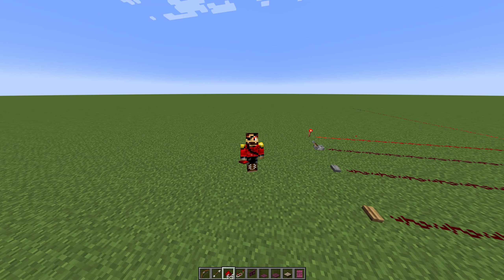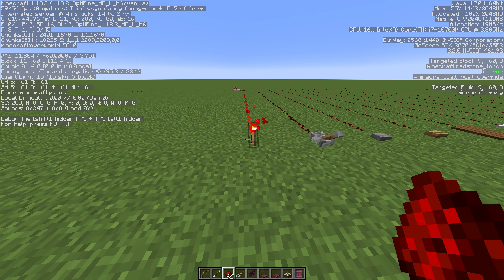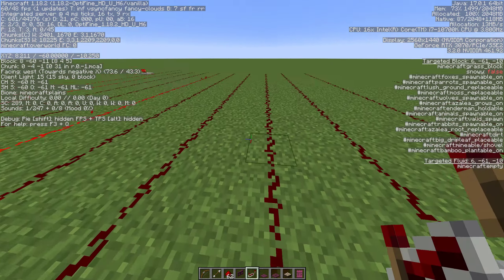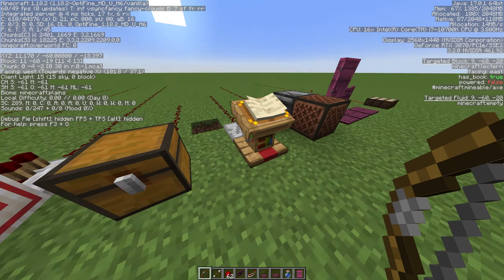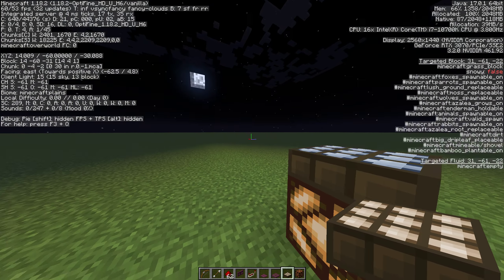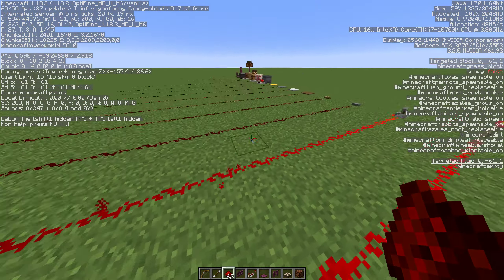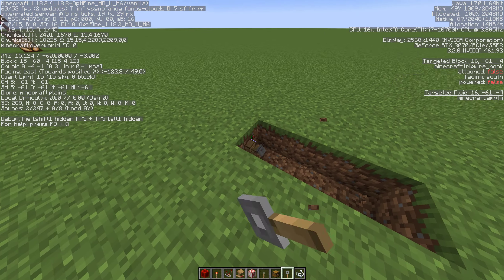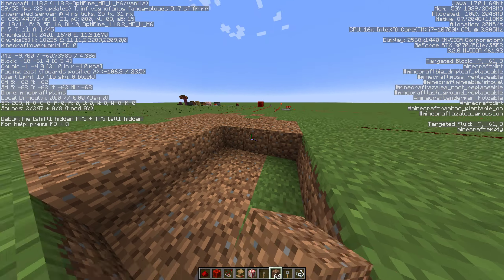Redstone for dummies redstone dust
we go over one of the most basic concepts redstone dust.